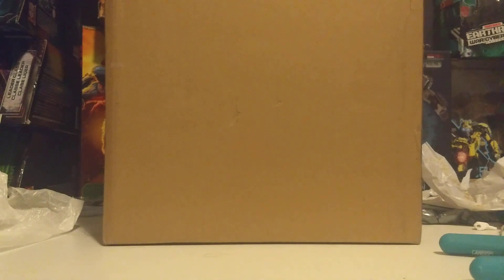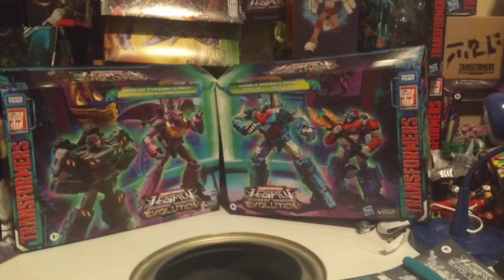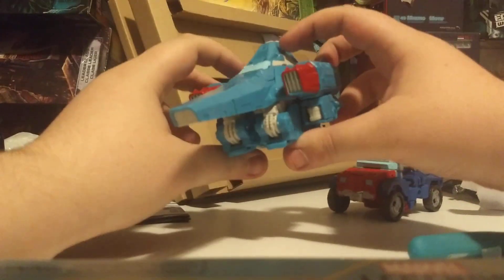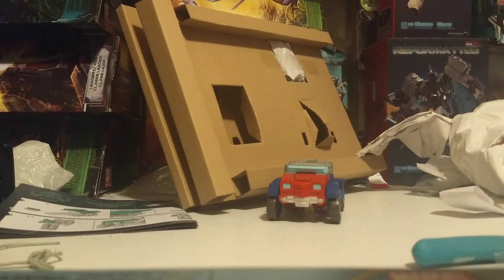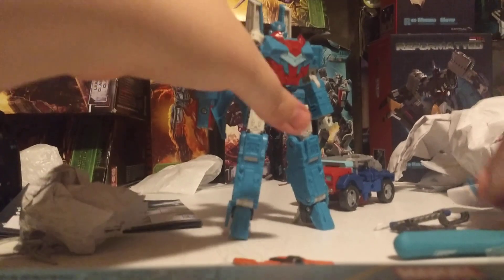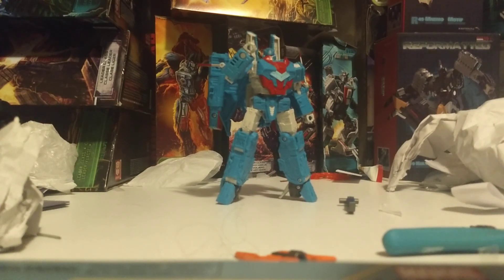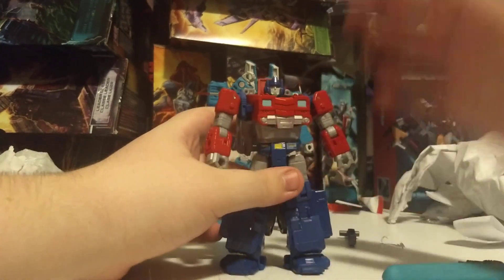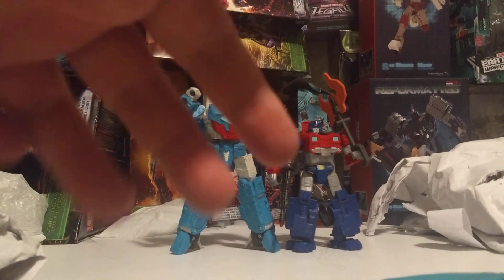Transformers Legacy Evolution Humble Origins Two Pack Unboxing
Today, what I expected to come last week comes this week, as we take a look at the heroic side of this historical set of two packs.